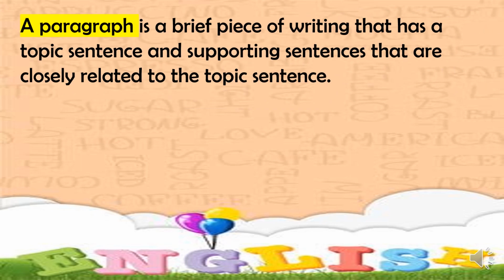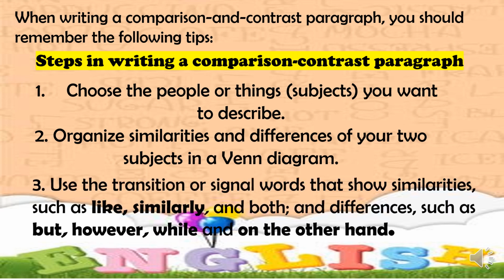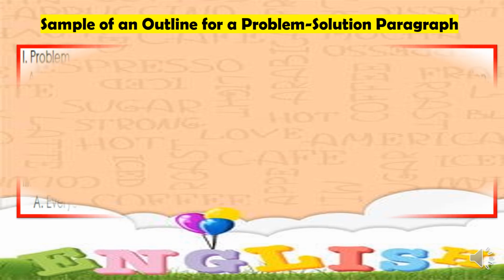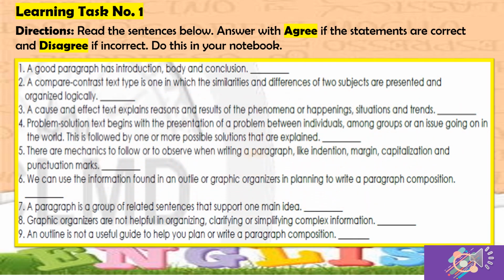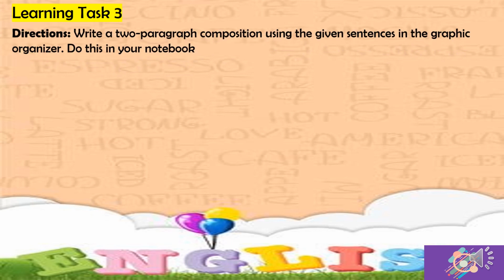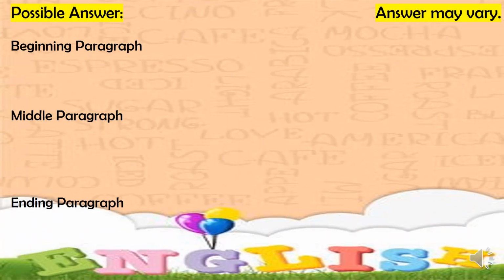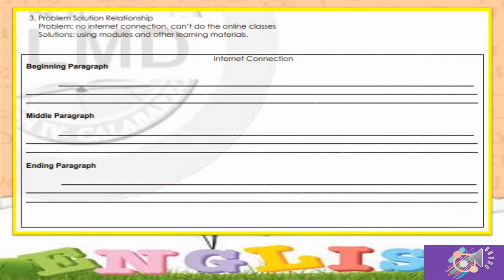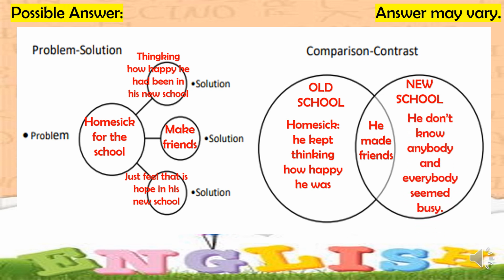English 5 Q4 Week 3-5 Using Graphic Organizers in Writing Paragraphs Showing: Cause and Effect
This teacher self- made instructional video was created to supplement English 5 Module. Pls don't skip the ads please.